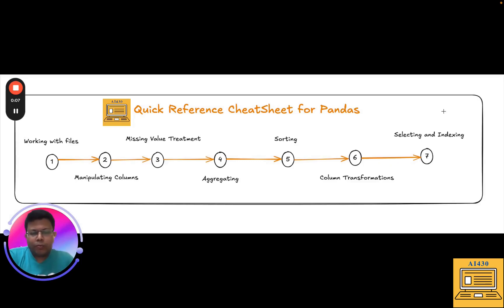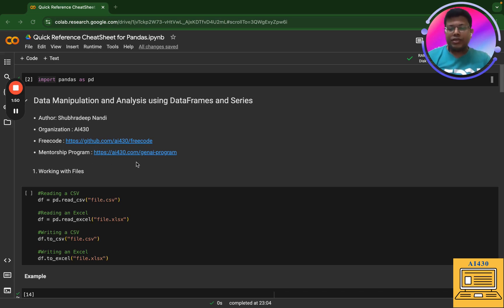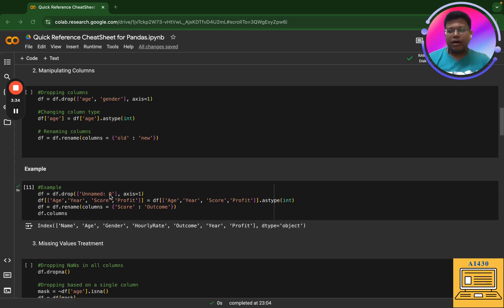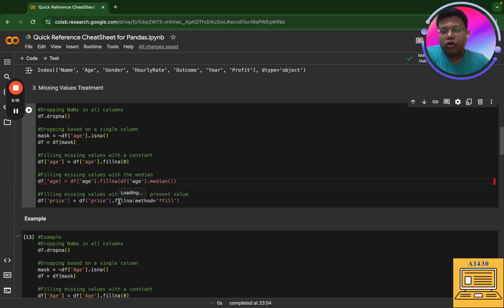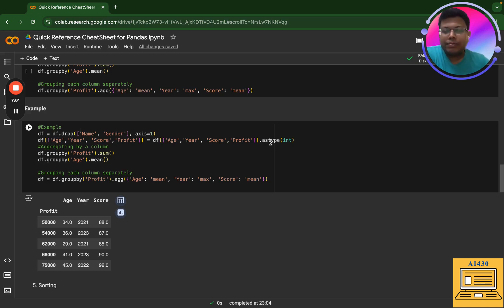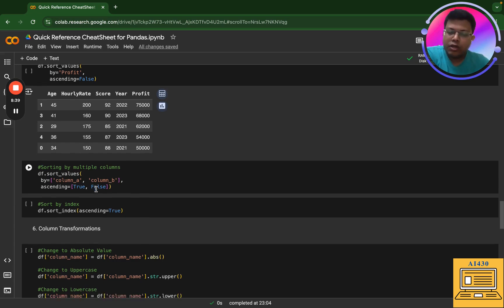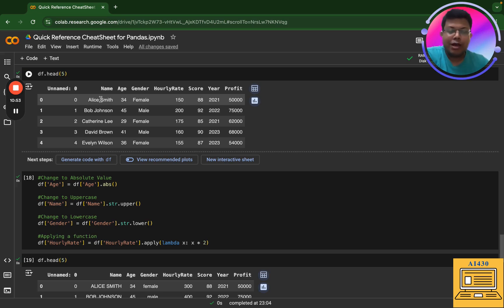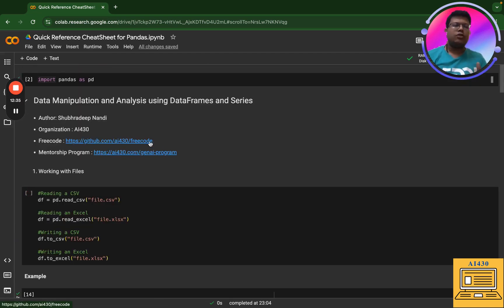Pandas Cheat Sheet For 2025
In this video 📝 I am sharing a  Pandas Cheatsheet - Quick Reference Guide For 2025